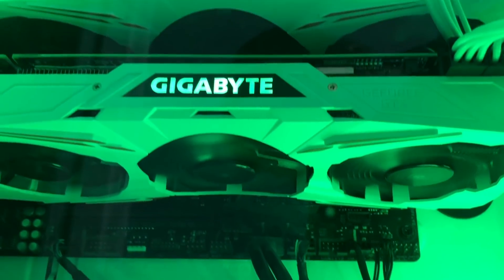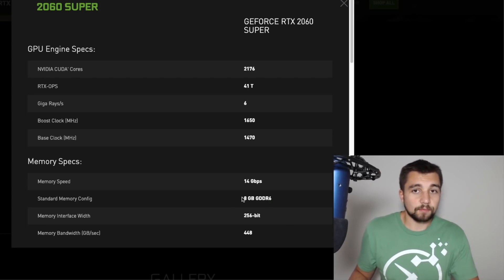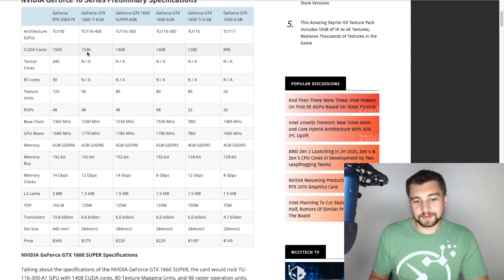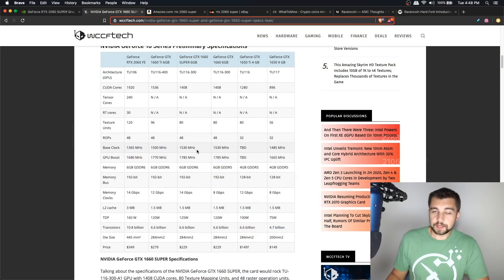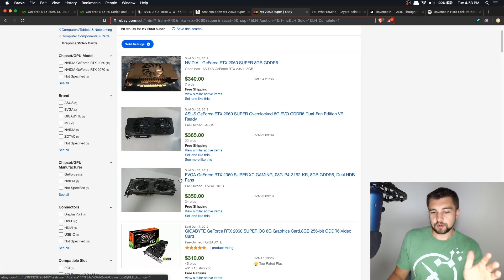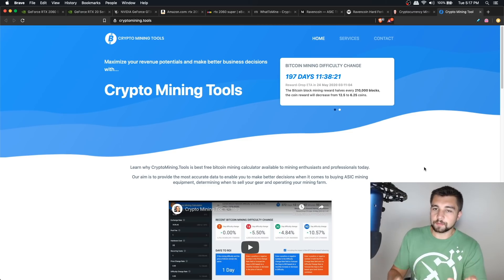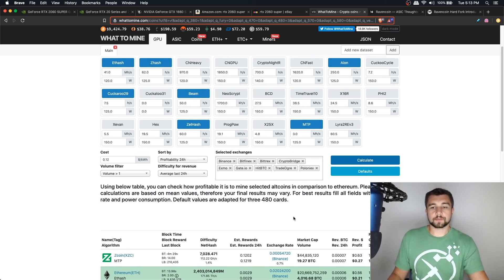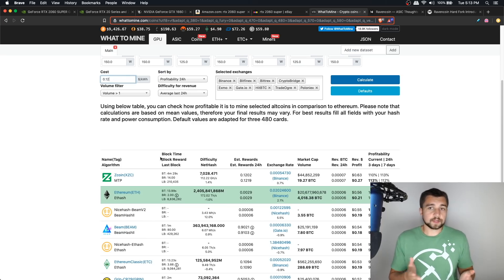RTX 2060 Super GPU BEST GPU for Mining? Is the RTX 2060 Super better than 1660 Super? + Hashrates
The Nvidia RTX 2060 Super is one of the most efficient and versatile graphics cards for GPU mining, lets review the RTX 2060 8gb GPU mining hashrates! Sub to VoskCoin

Scott Offord Bulk ASICs + Mining Calc.

Nvidia RTX 2060 Super 8gb graphics card is one of the most efficient and future-proof GPUs for mining, ever. Sporting ray tracing this graphics card is not only super-efficient for GPU mining popular cryptocurrencies like Ethereum, Grincoin, Beam, ZelCash, Nervos CKB, and many other GPU mineable coins.

BTC - 12PsgKuhcJrEqJbD3oMN7rcEcuyqyqRznL
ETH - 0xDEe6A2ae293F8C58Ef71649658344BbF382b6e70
ZEC - t1ZoVF5t75NahSAfuwpcyHA8uzkPyocXpJZ